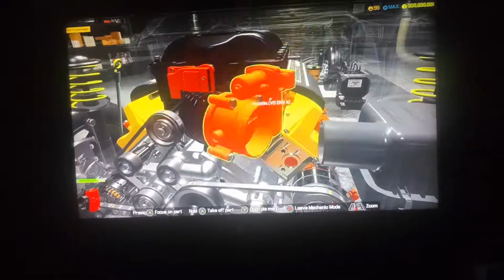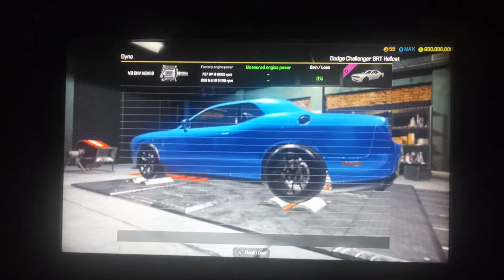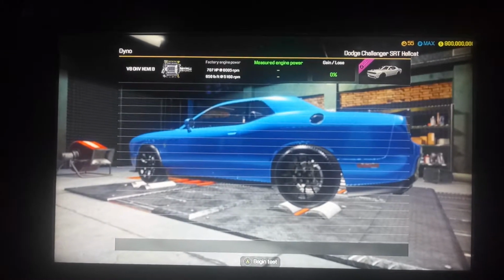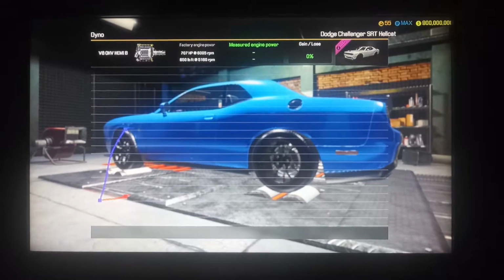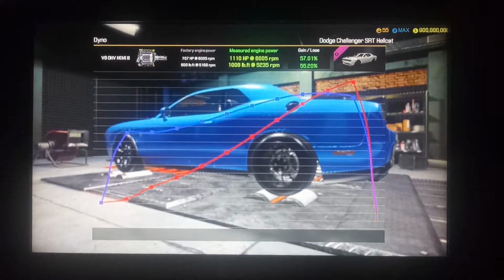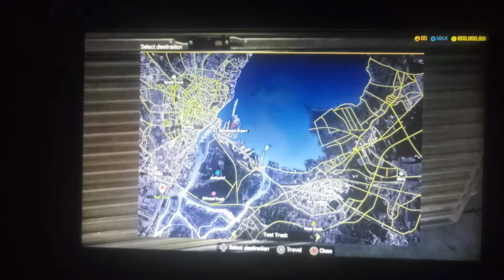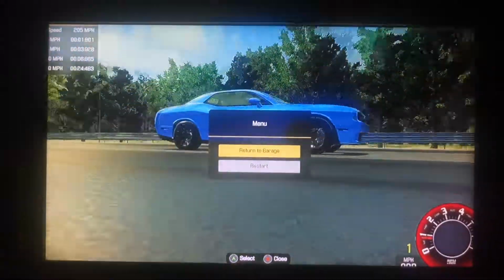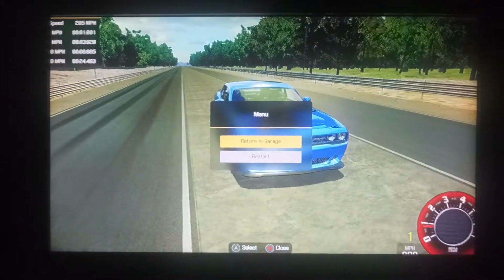Car mechanic simulator Dodge hellcat